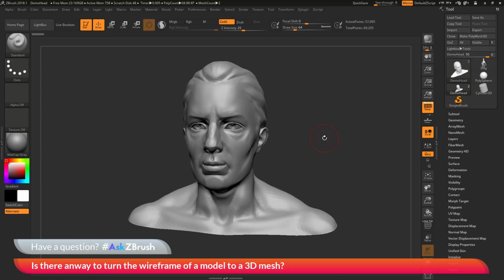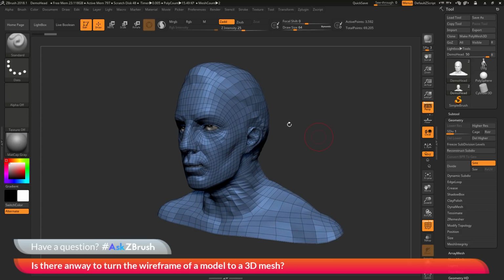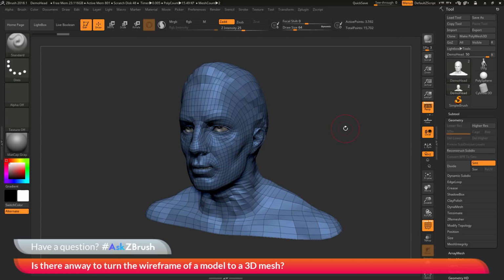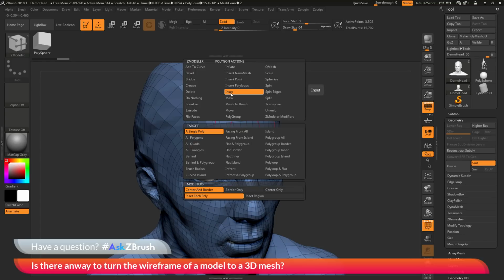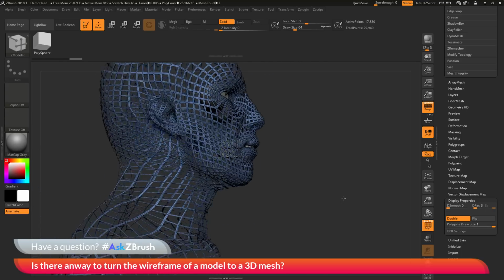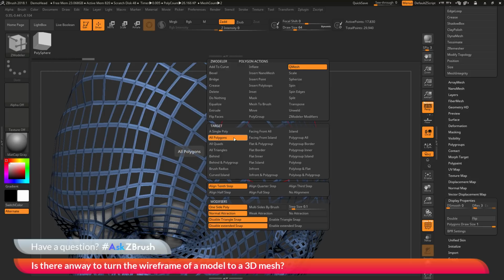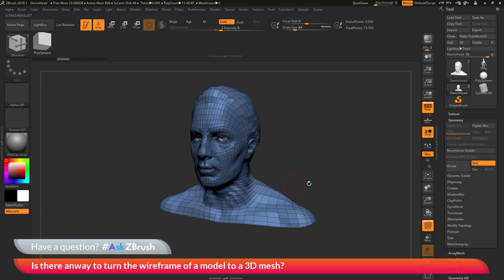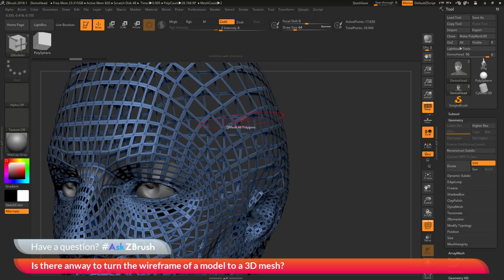AskZBrush: “Is there anyway to turn the wireframe of a model to a 3D mesh?”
Video covers how you can create a wireframe 3D model by using the ZModeler brush with the Inset and QMesh actions.